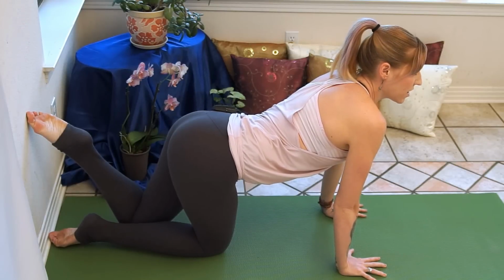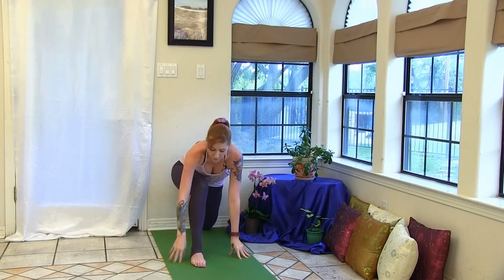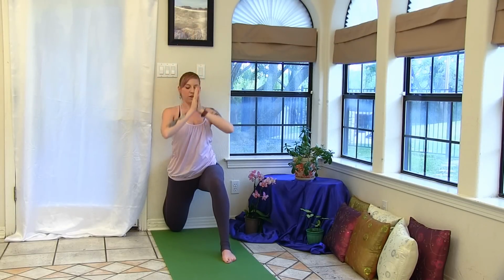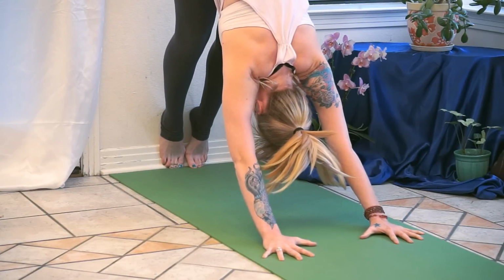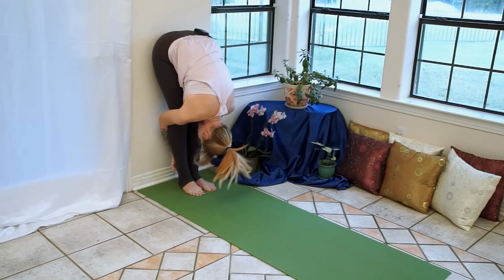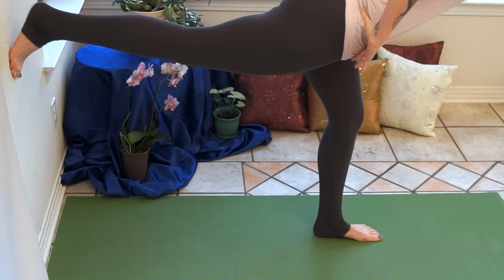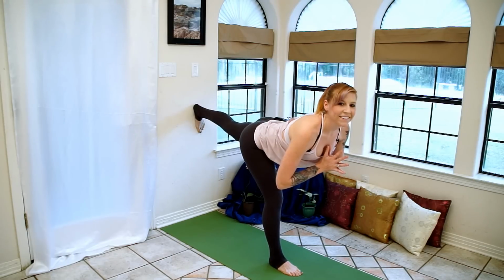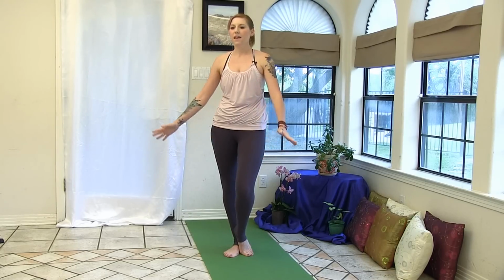Beginner Yoga For Balance & Flexibility - 10 Minute Wall Yoga Routine Class - Cindie Corbin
In this video, Cindie shares a 10 minute yoga beginners Yoga routine to improve your balance and flexibility. This free yoga workout and class shows you how to use the wall to improve your practice of yoga poses.

Cindie Teaches Yoga in Austin, Tx.

Song: Atmo
Album: Restaurant, Cafe, Lounge Vol. 2